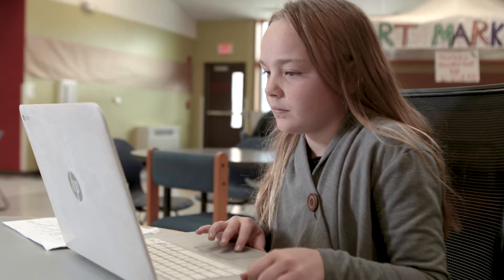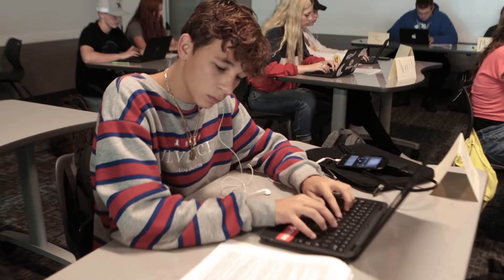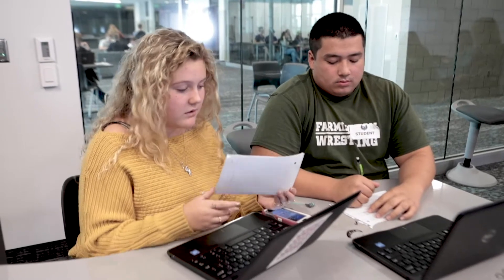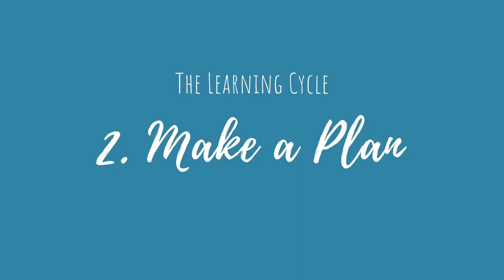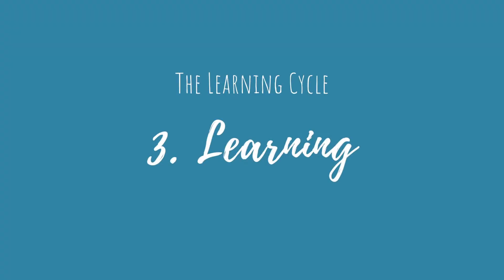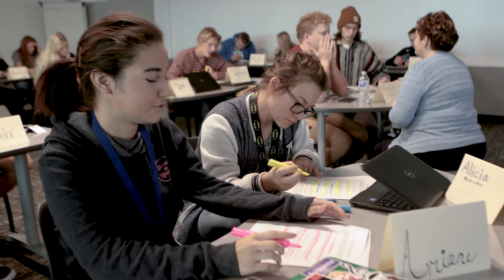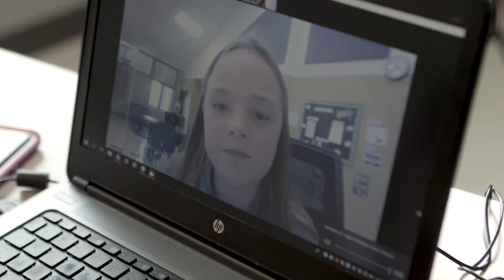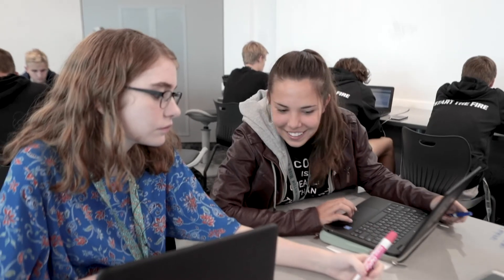Nurturing Agency: The Learning Cycle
Nurturing students' agency, in the sense of students' ability to drive their own learning, is critical to helping students thrive in a blended or online classroom. This video introduces the "Learning Cycle," a helpful structure to support learner agency.

There's more to learn!